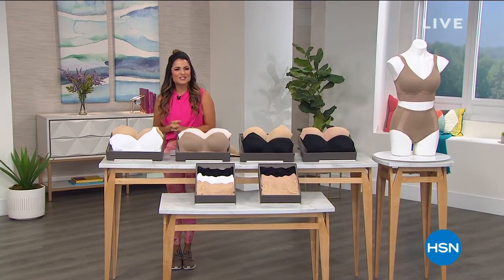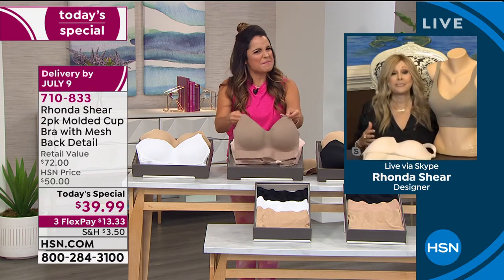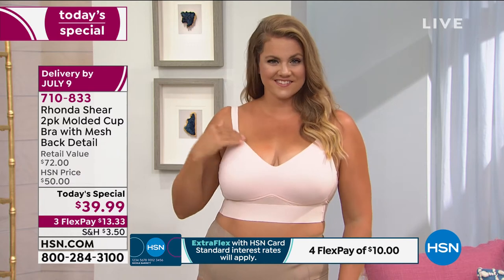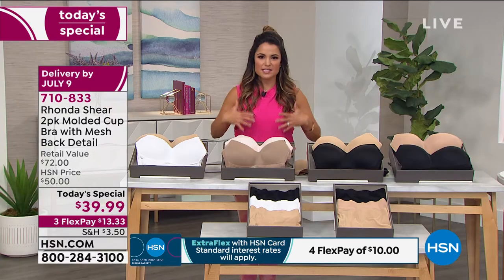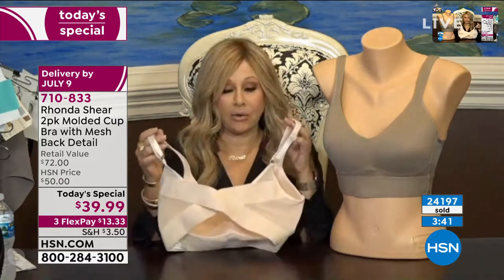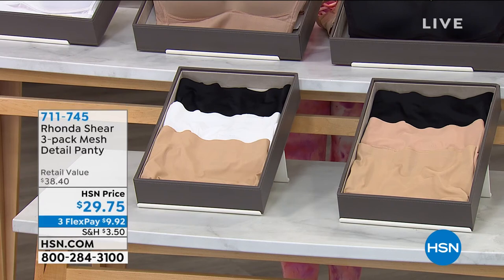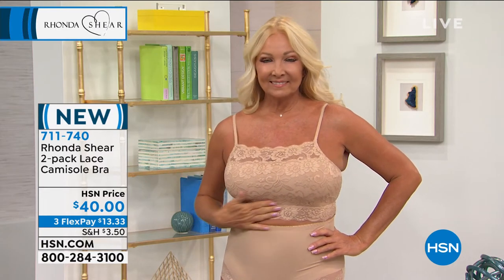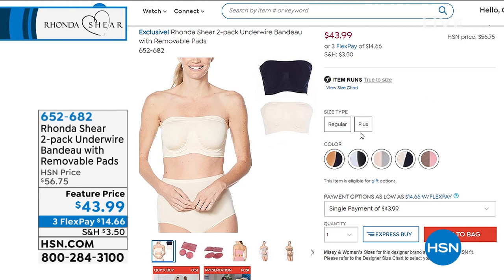HSN | Body Solutions by Rhonda Shear 06.23.2020 - 03 PM